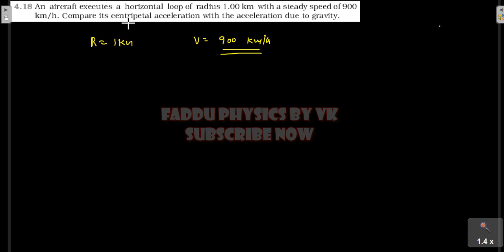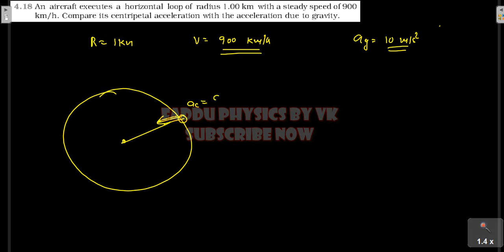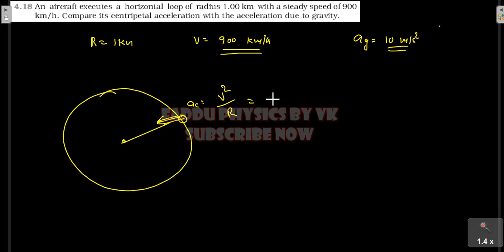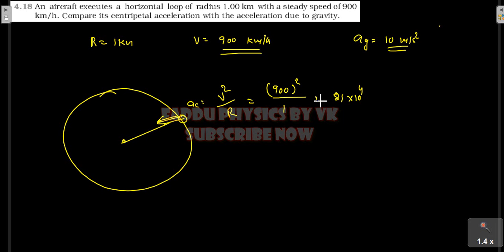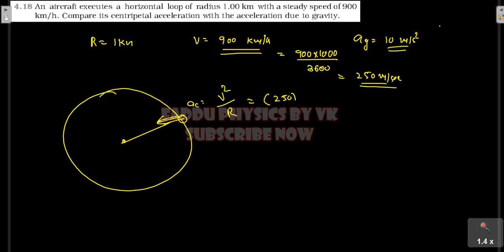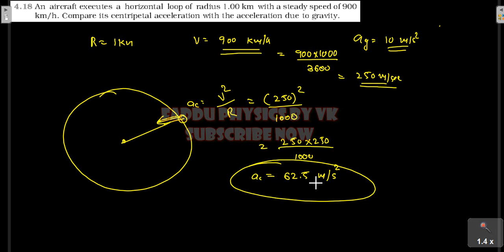Chaptert 4 exercise 4.18 class 11 NCERT Solutions || GSEB || CBSE